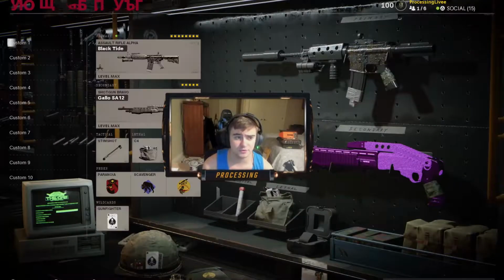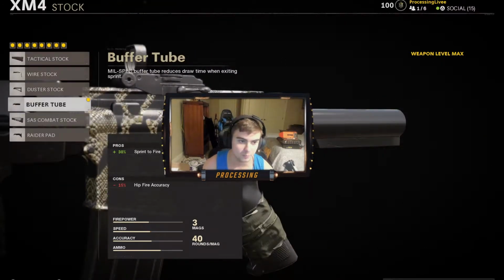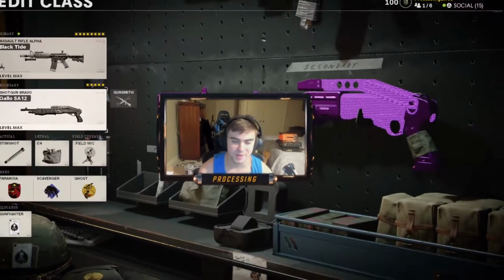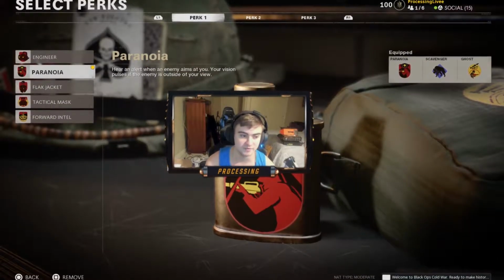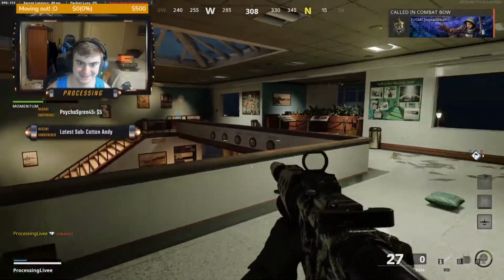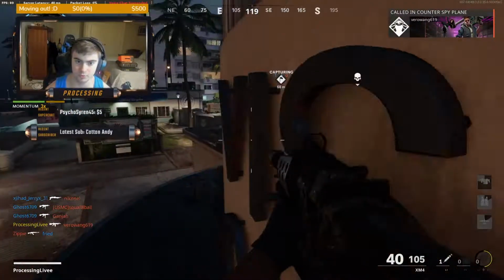Cold War OVERPOWERED XM4 Class Setup! (XM4 NUKE)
Wanna show more support? Consider joining!

PG, Family Friendly, Informational!